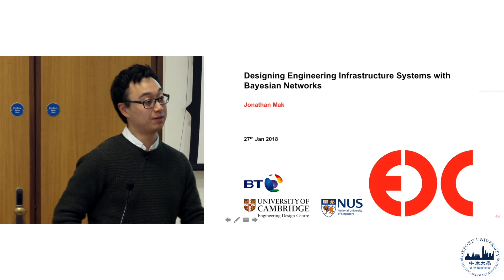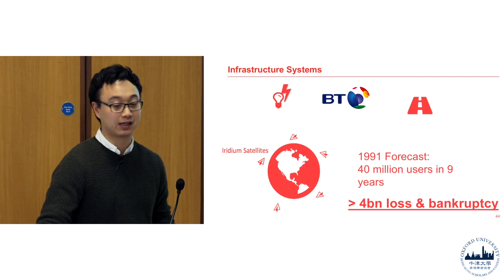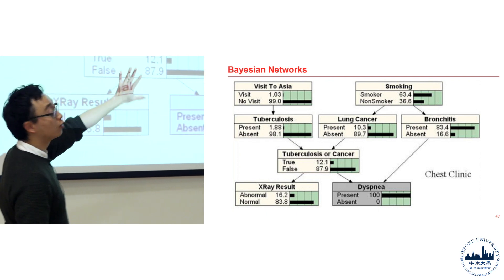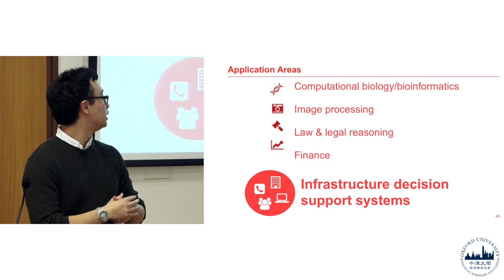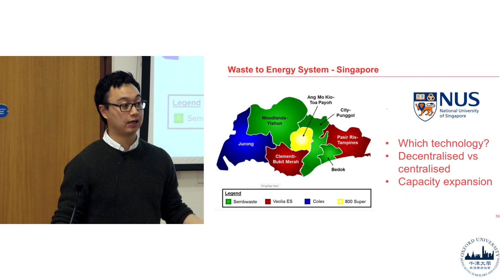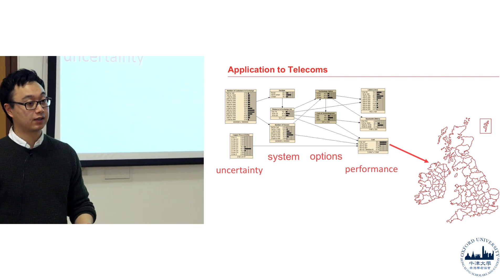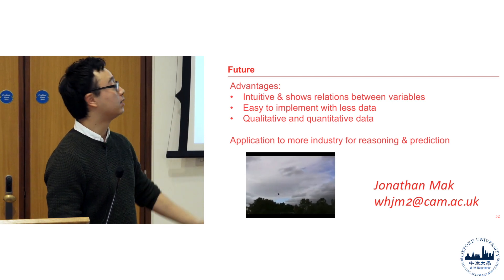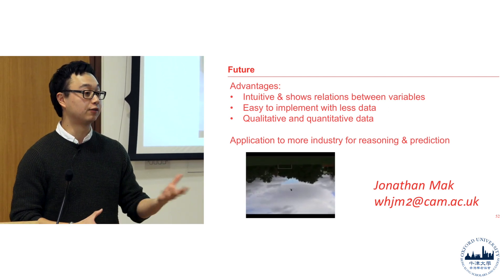Student Speaker 12 – Mr Jonathan Mak / Engineering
Mr Jonathan Mak is currently a PhD student at the Department of Engineering (University of Cambridge).

Jonathan gave a presentation titled "Designing Engineering Infrastructure Systems with Bayesian Networks".